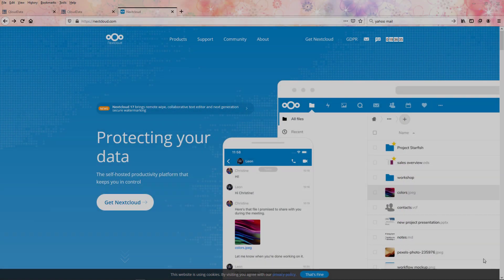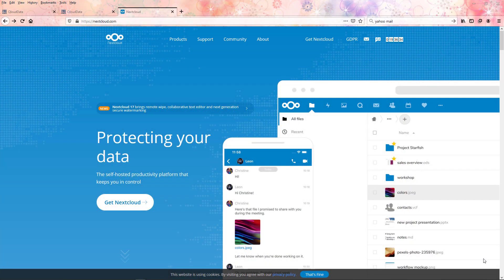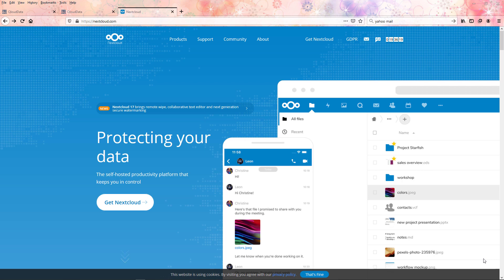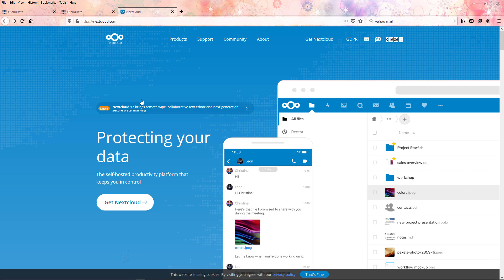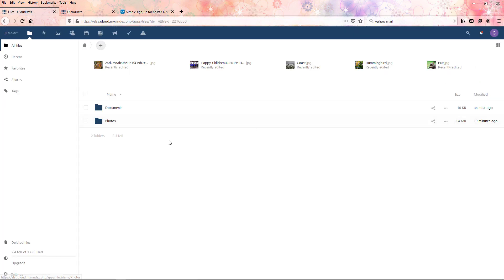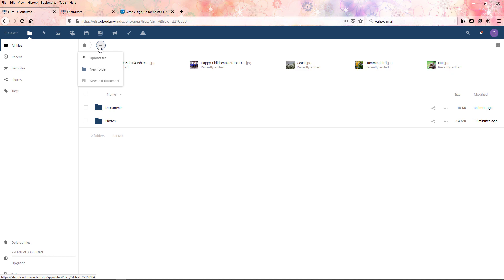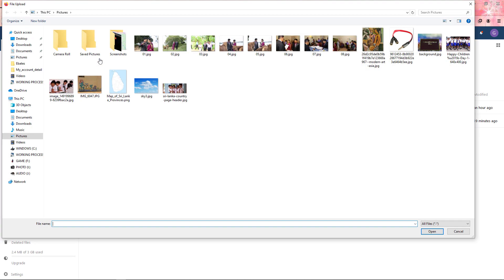Free Unlimited Cloud Storage (NEXTCLOUD)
How to share all file format use free next cloud storage.